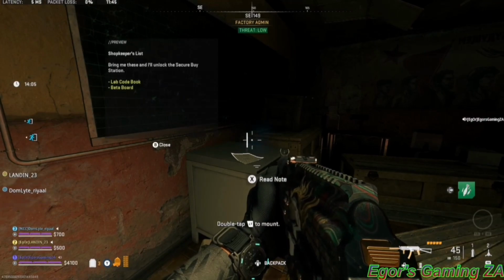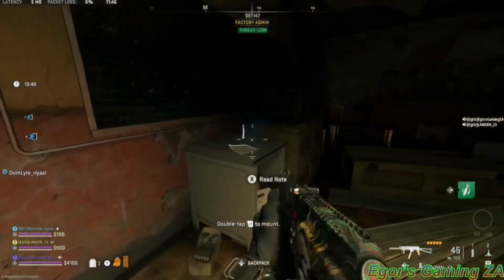*Secret Entrance* Easy Abandoned Operator Contract in DMZ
LET''S GET THIS

Detailed guide of where to loot and how to get to the secret entrance. Get the material you need for the shopkeeper and the complete the Abandoned Operator contract of tier 4 Redacted.

If you maybe want to help with any equipment you may have and are not using anymore (like a capture card, mic or laptop that is not 4 years old) you can get hold off me on